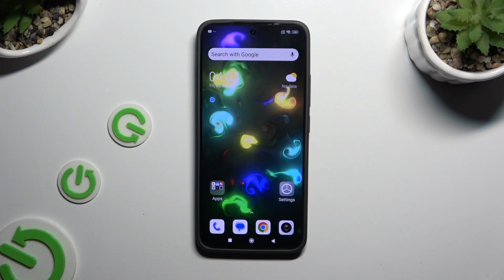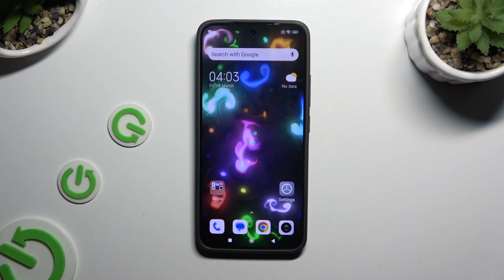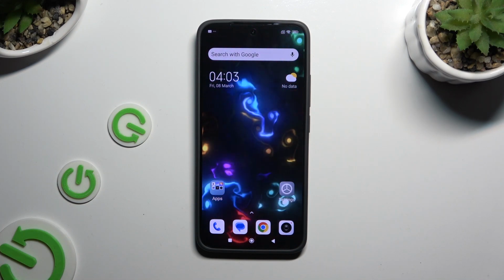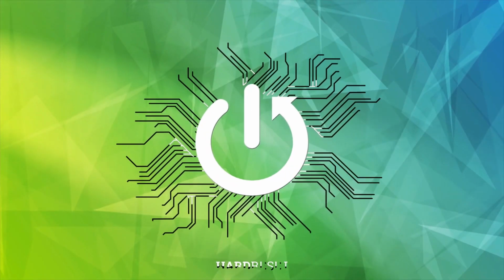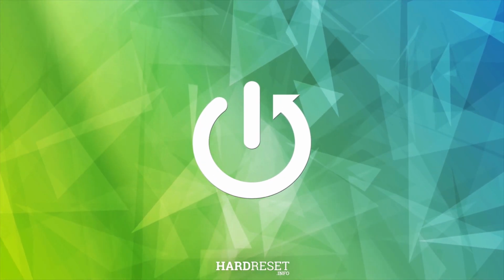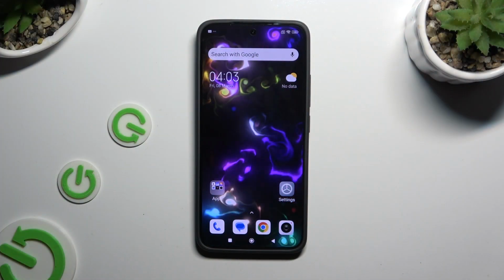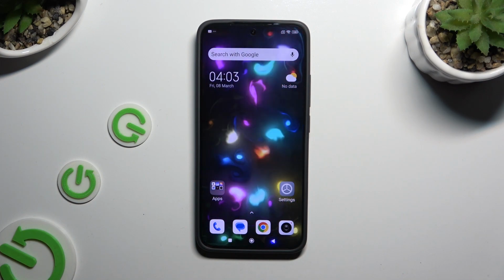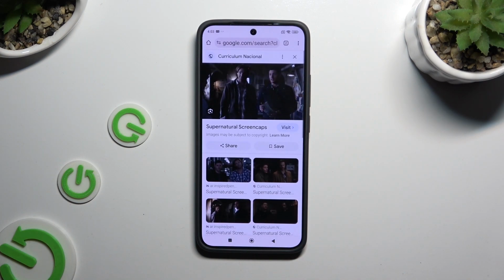How to Open Apps in Pop Up View on Xiaomi Redmi K70? | Floating Windows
Find out more:
Discover how to multitask effectively on your Xiaomi Redmi K70 by opening apps in pop-up view using the floating windows feature. Floating windows allow you to use multiple apps simultaneously, enhancing productivity and convenience. This tutorial will guide you through the steps to enable and use floating windows on your Xiaomi Redmi K70, enabling you to effortlessly switch between apps and maximize your workflow efficiency.

What are floating windows, and how do they benefit multitasking on my Xiaomi Redmi K70?
Where can I find the option to enable floating windows in the settings of my Xiaomi Redmi K70?
How do I open an app in pop-up view using floating windows on my Xiaomi Redmi K70?
Can I customize the size or position of floating windows for apps on my Xiaomi Redmi K70?
What apps are compatible with floating windows, and how do I know if an app supports this feature on my Xiaomi Redmi K70?